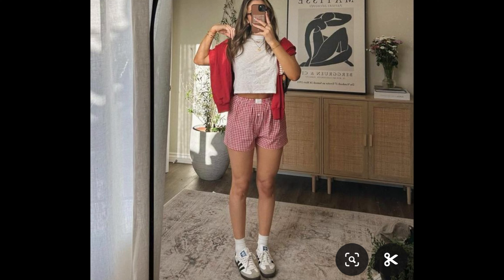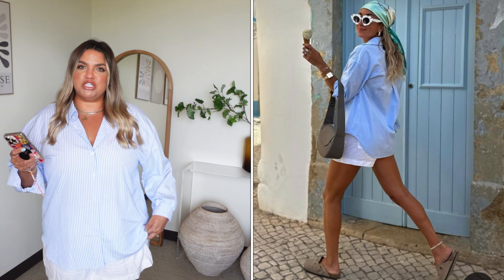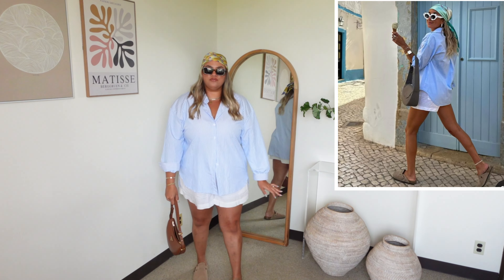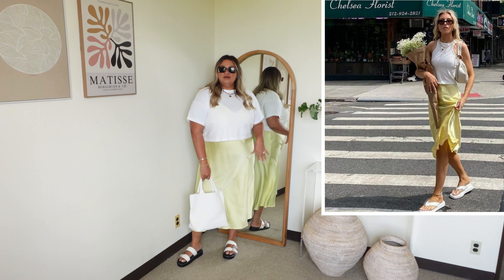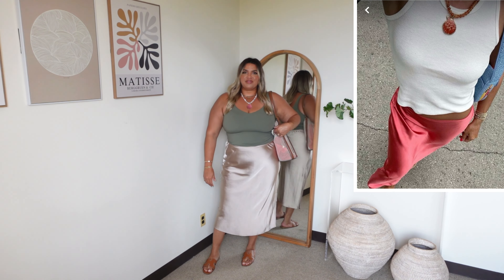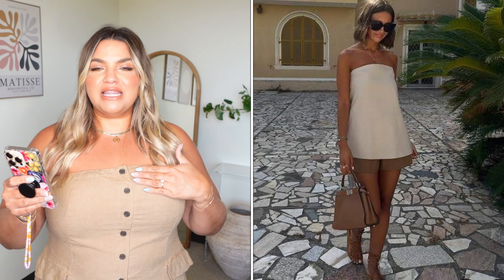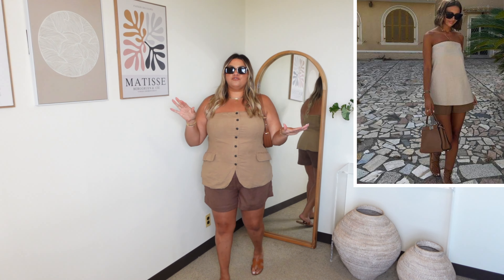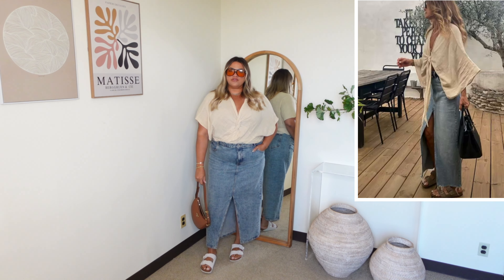Recreating Pinterest Outfits | Plus Size Summer Outfits | Pinterest Style | OOTD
Below are all the items featured in this video that are still available for purchase.

I typically wear a size 2x/3x or a size 20 in most brands. I am also 5’7 for height.

Shop my LTK here!